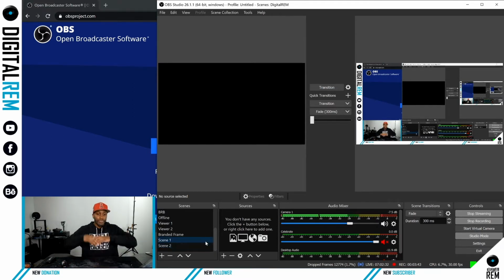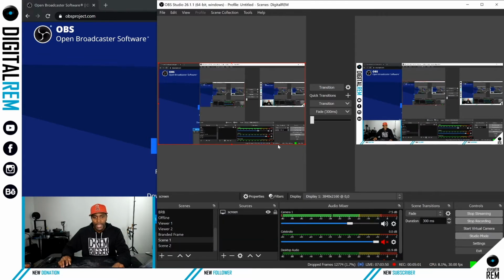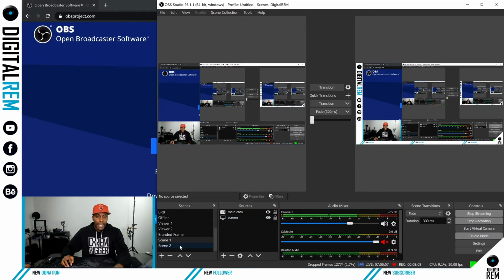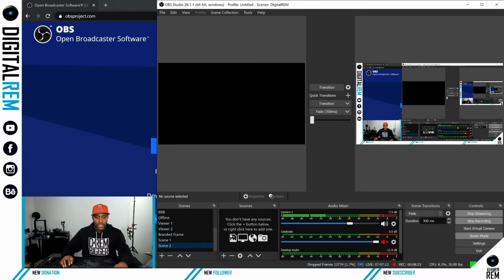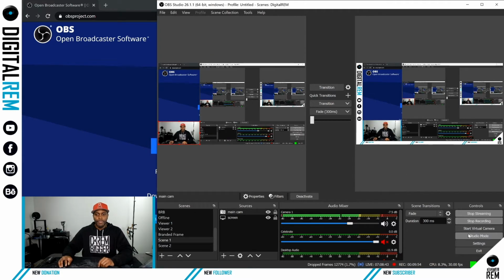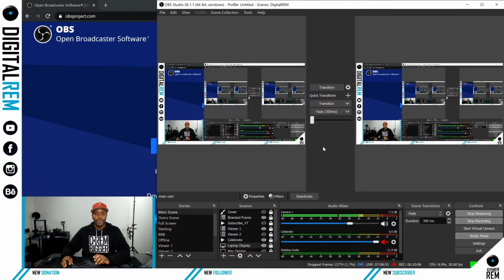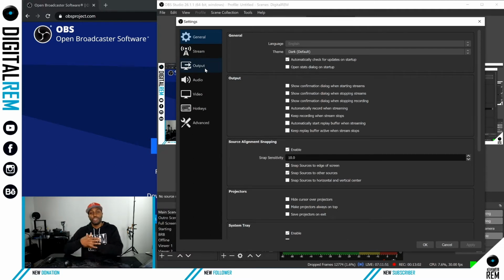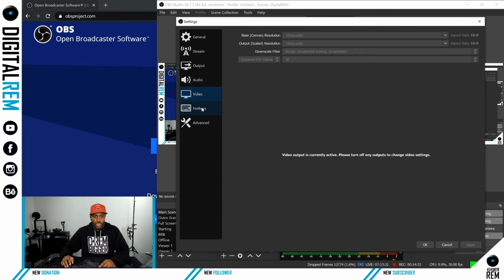Live Stream for Beginners | OBS Studio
Want to learn how to live stream? In this video we show you how we utilize OBS studio to live stream videos. After watching this video you will know how to set up a scene that includes multiple input sources that you can overlay into one live video. For example you can share your webcam at the same time.

This video is part of the DigitalREM production video curriculum. Go to DigitalREM.com and obtain you free membership to gain first access to video like this. Our video courses are catered towards the DIY content creators and entrepreneurs.  But of course it is open for everyone who has a desire to utilize technology to make their mark on the world.

Want to learn more? Go to: DigitalREM.com